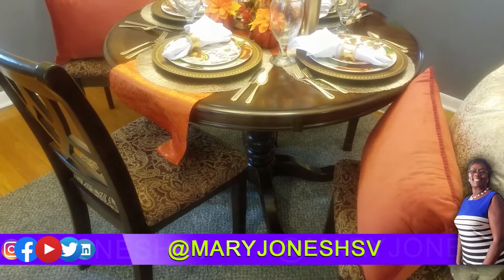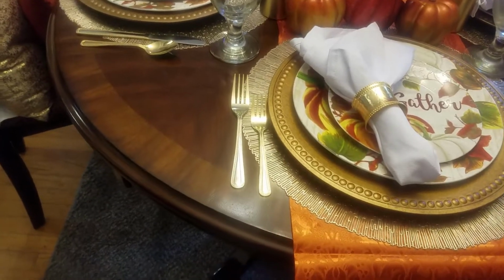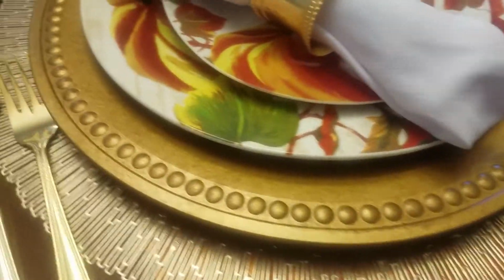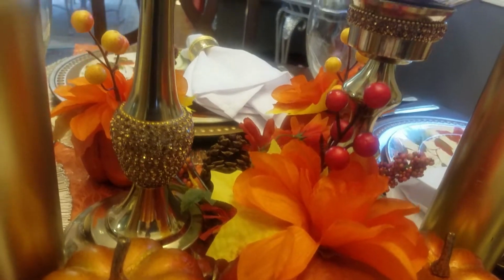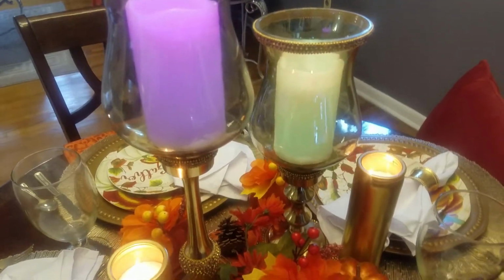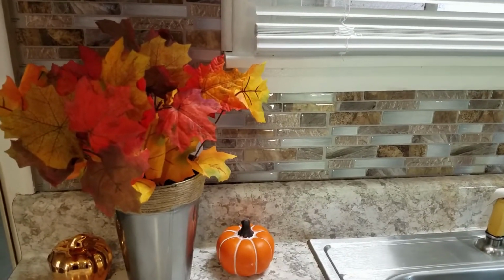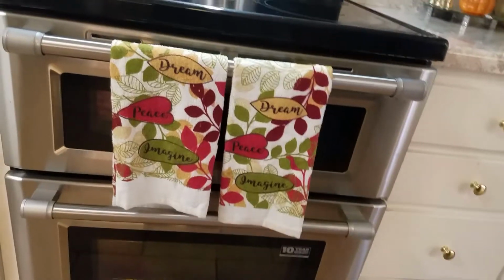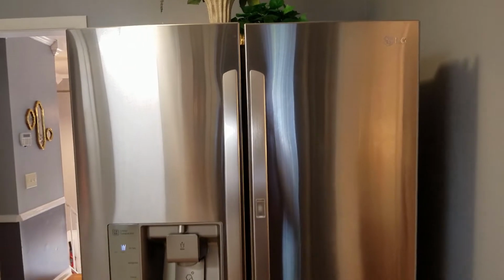Dining Room Area Kitchen Refresh Fall Decor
Dining Room Area Kitchen Refresh Fall Decor. This video is popped with the burnt fall color to bring life to any room. You will see how I styled some DIY in the video along with other fall decors. Take off shoes and relax and listen to the video.  I MEANT TO SAY TABLE RUNNER INSTEAD OF  TABLE SCAPE for my  runner that runs across the table. LOL